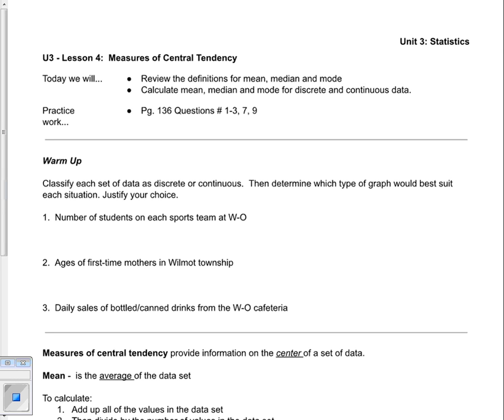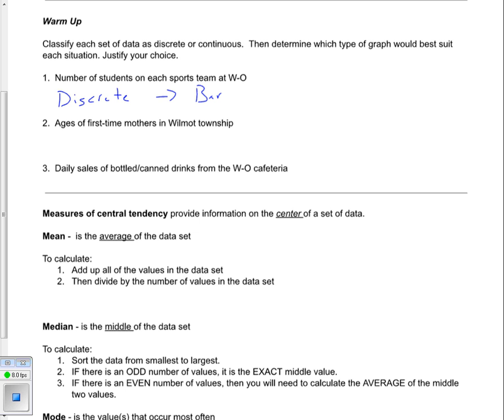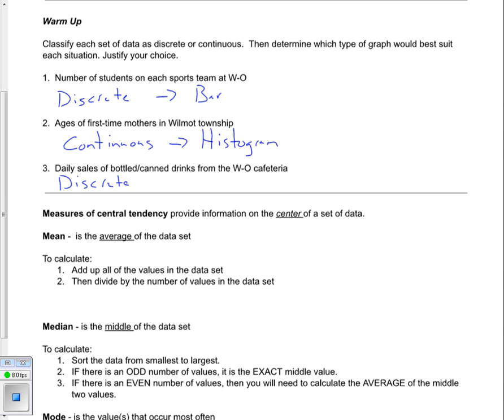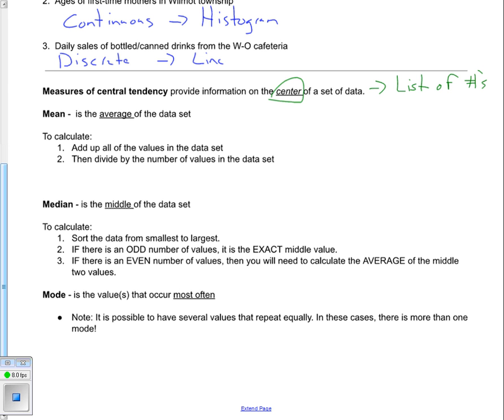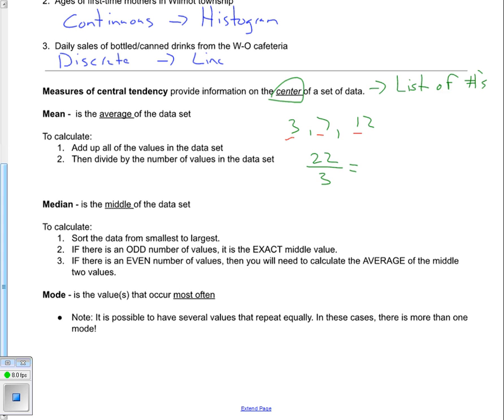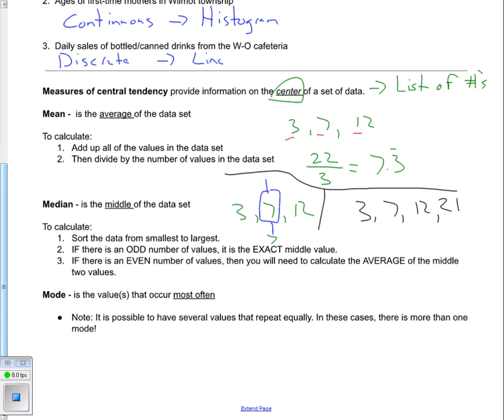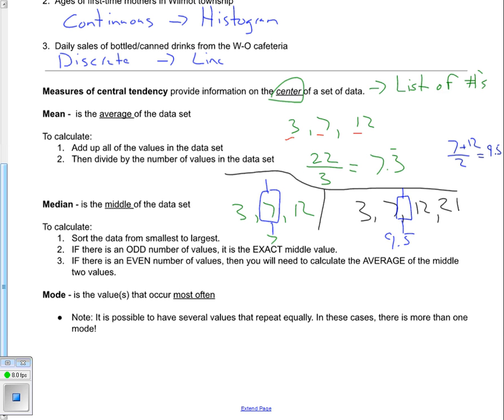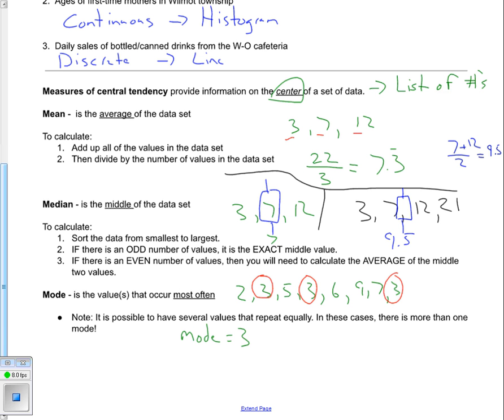U3L4 Measures of Central Tendency P1 Definitions